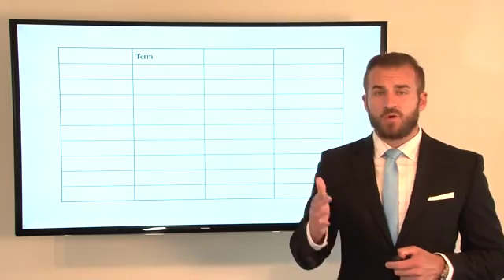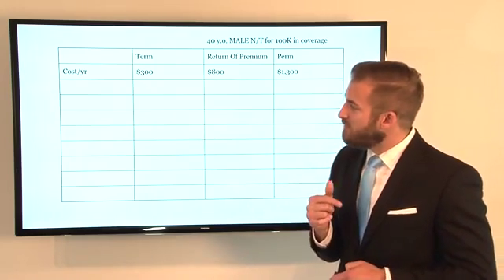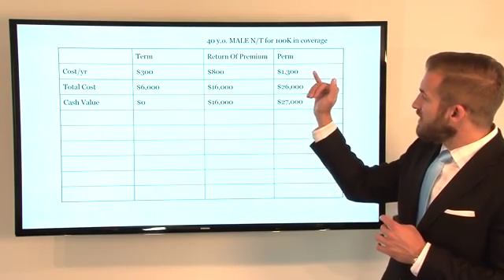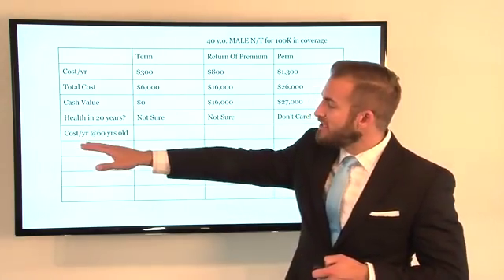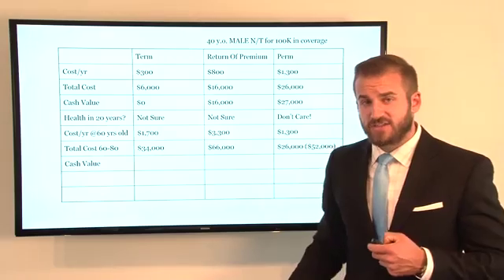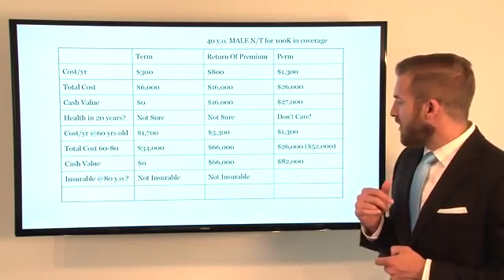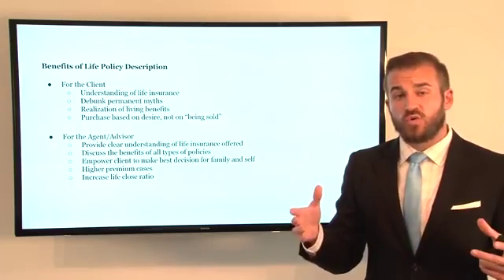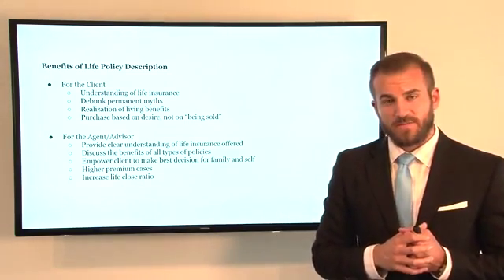How to Sell Life Insurance